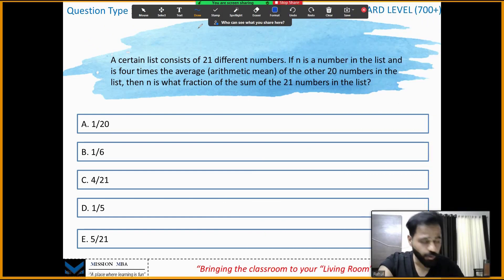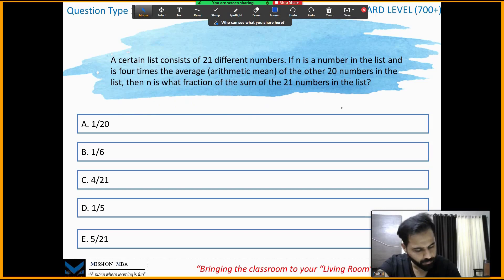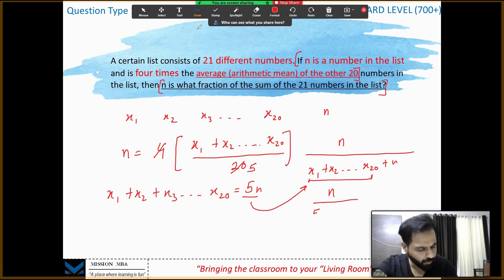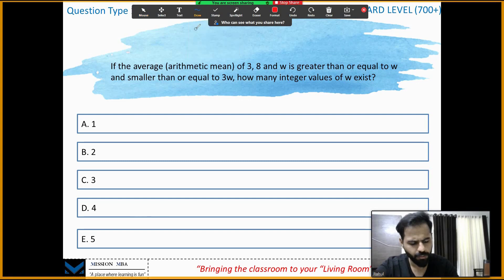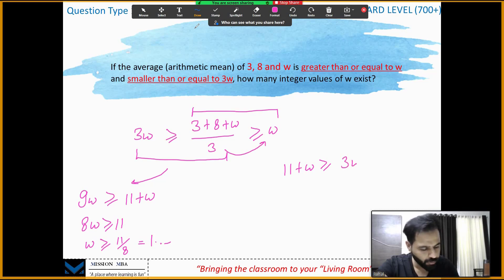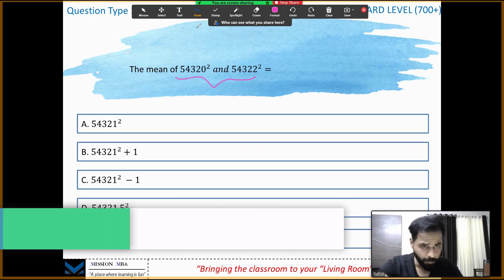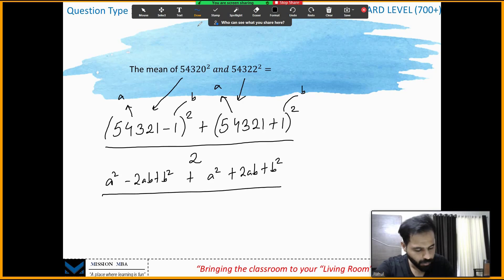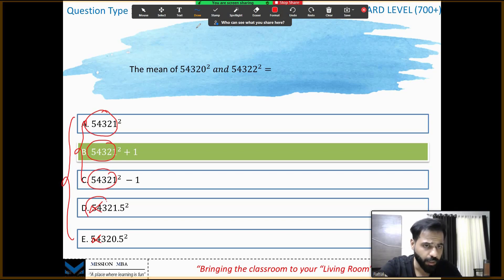09 STATISTICS: GMAT 650 - 750 Level Questions Part 2 | GMAT QUANT FREE LECTURES | Q51 | MISSION MBA